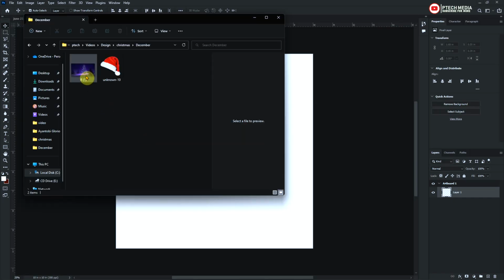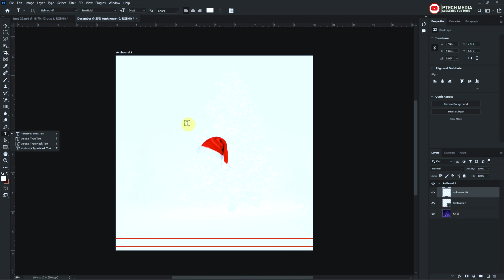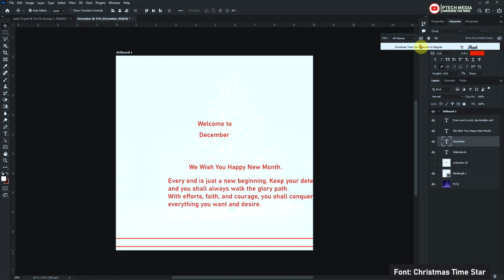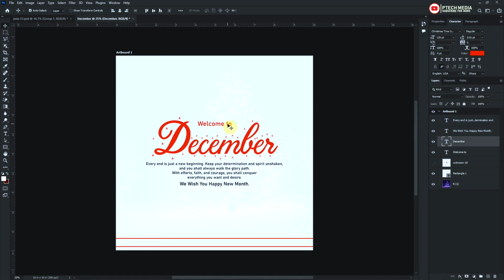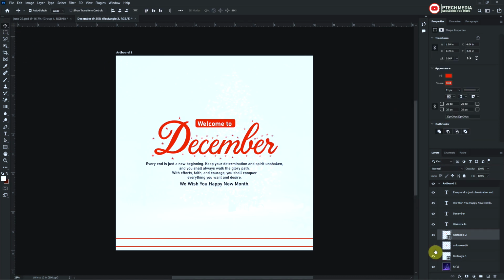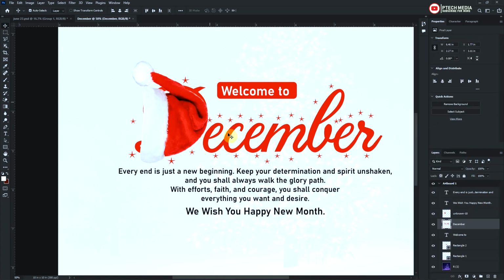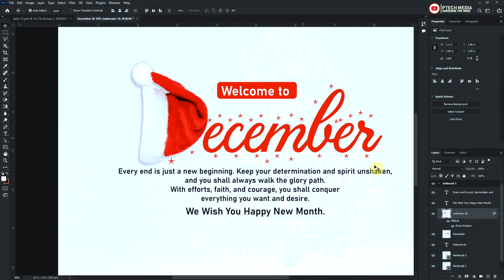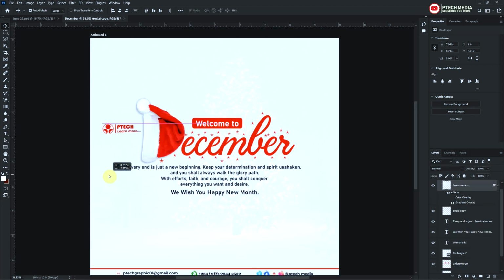Welcome To December | Adobe Photoshop Tutorial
In this short video, you will learn how to design Greeting flyer for New Month.
Happy New month and merry Christmas in advance😎